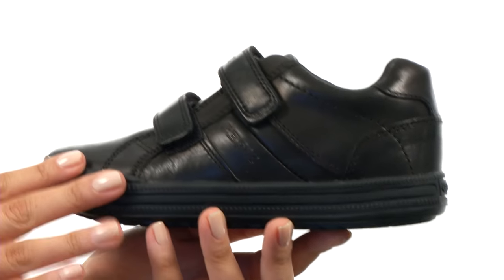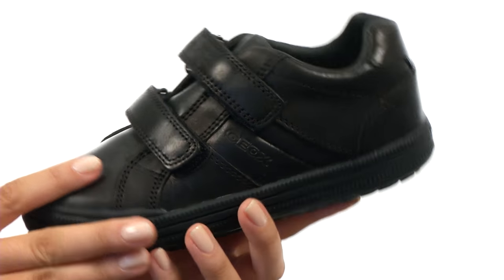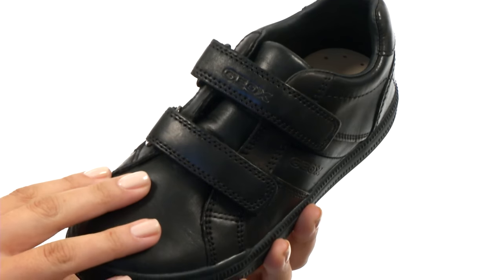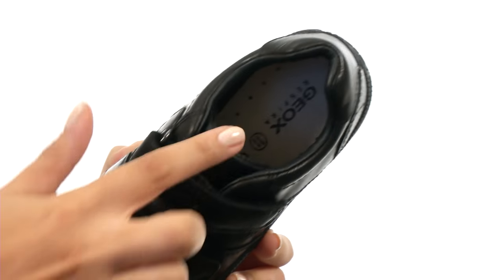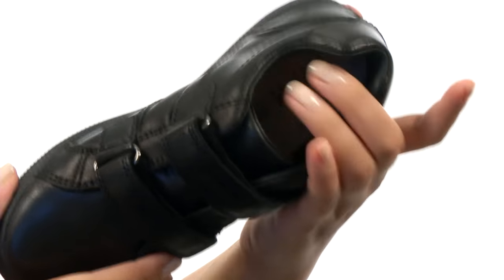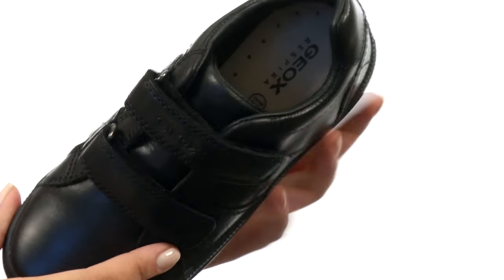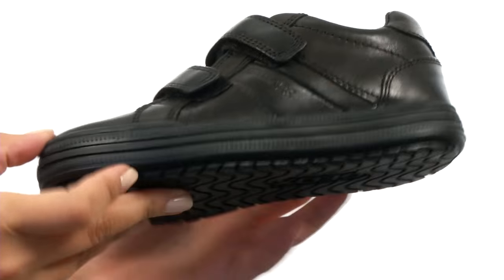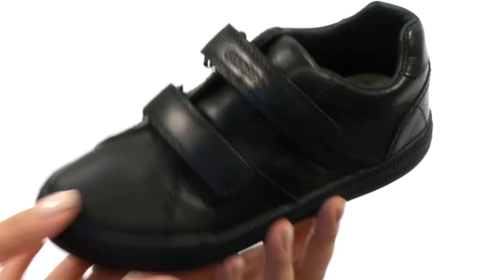Geox Kids Jr Elvis Uniform (Little Kid) SKU:8343912